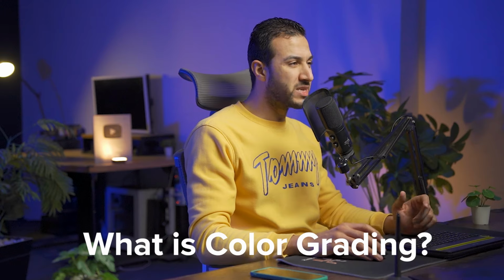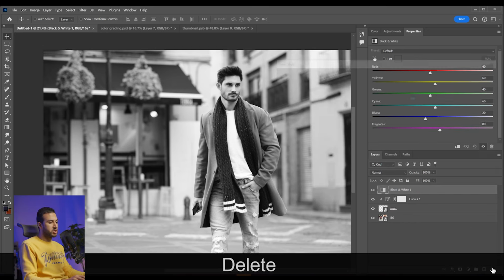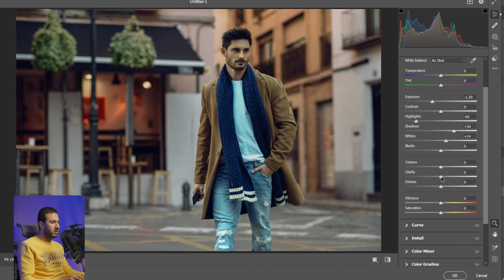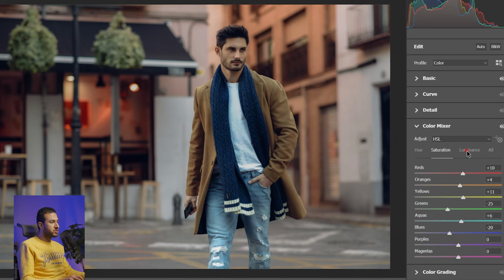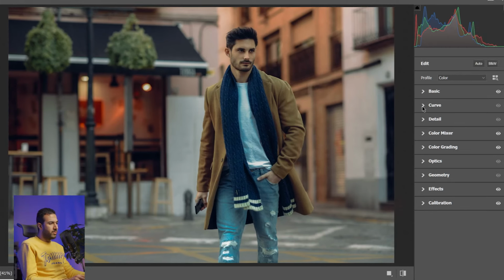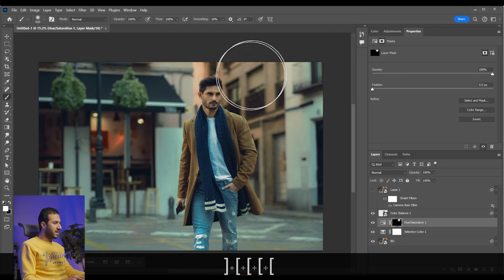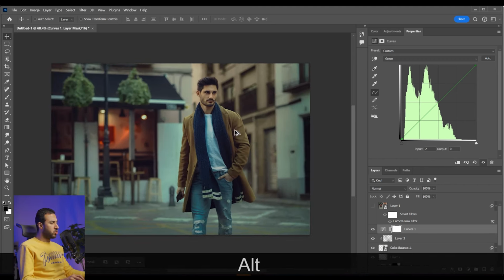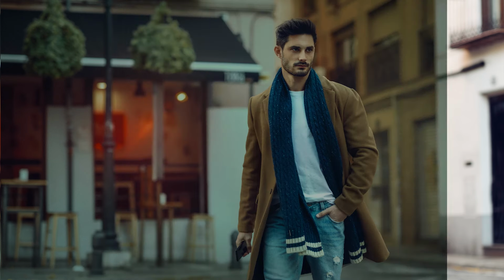Cinematic Color grading LIKE PROs! ✅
Learn how to create Cinematic Color grading in Photoshop CC 2024 using Camera raw filter and other advanced techniques.

00:00 what's up
00:26 Basic Concepts (You Should know)
03:09 Color & Brightness Matching
06:00 Adjusting the basic lightness mood
08:56 Coloring the scene
19:22 Final touches

My Gears:
- Mic : Rode NT USB
- Camera: Sony a7c
- Lens: sigma 24-70 f2.8
- Light Source: godox sl60w
- Soft box: octagon softbox 120
- RGB lights : Yongnuo YN300Air II
- Mouse: logitech mx master
- Graphic tablet: wacom intuos pro medium
- Monitor: asus proart display pa278cv